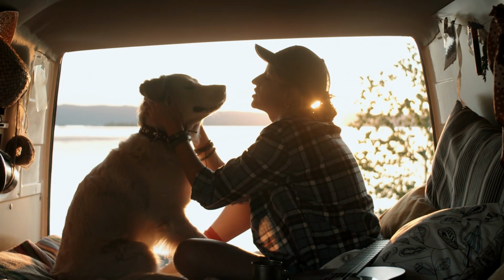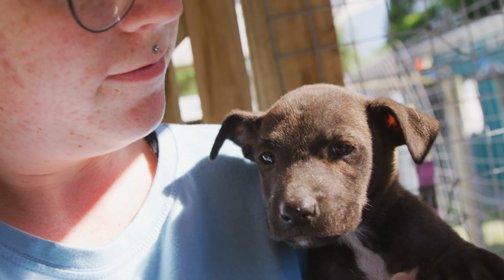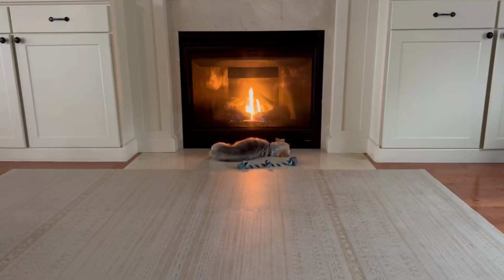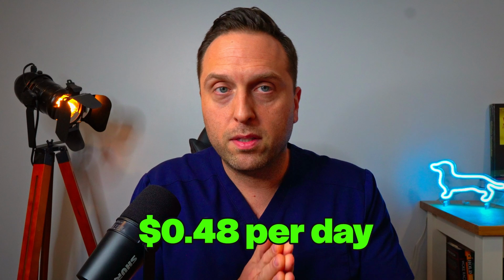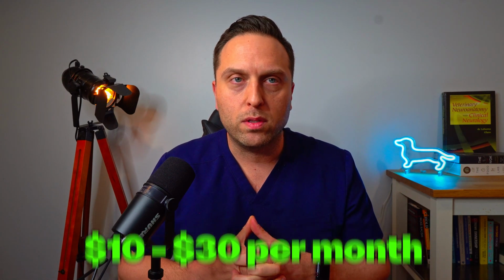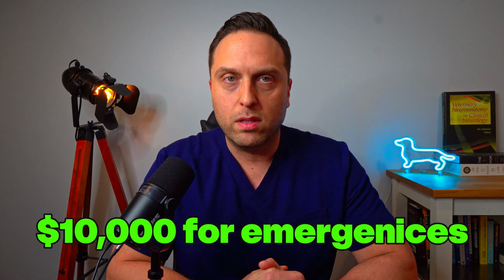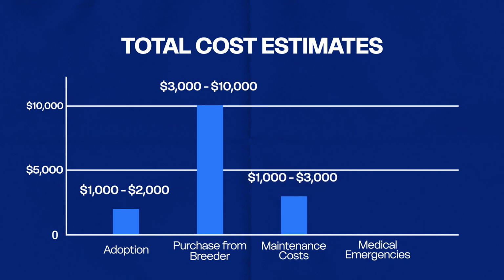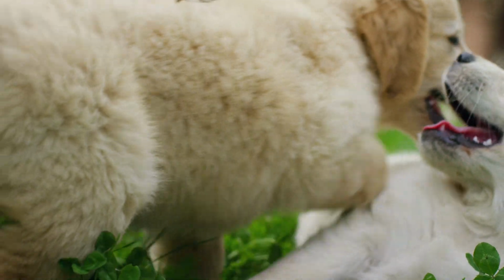The TRUE Cost of Owning a Pet in 2025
Pets tend to cost more than you think... In this video, we’re breaking down all the hidden (and not-so-hidden) costs of having a dog or cat so you don’t end up with sticker shock at the vet’s office. Whether you’re planning for a new pet or just want to feel better about your bank account, I've got you covered. Stick around for some budgeting tips and a reality check—because love may be free, but pets definitely aren’t.

Need help with a pet? I offer 3 forms of online consultations:
1️⃣ Pre-purchase pet consultation 😺🐶 and breeder evaluation.
- I will go over every possible relevant disease and condition you need to know about for the breed of dog or cat you're looking to acquire, as well as evaluation of available information on a prospective breeder to ensure a minimum amount of due diligence is happening on their part.
- The cost of this service is $100

2️⃣ Vet-to-vet neuro consults
- Cost is $150

3️⃣ Teletriage and general help with a pet
- Cost is $75

Please notify me of requested service or include message with payment, as well as how to contact you back, and we'll get in touch!